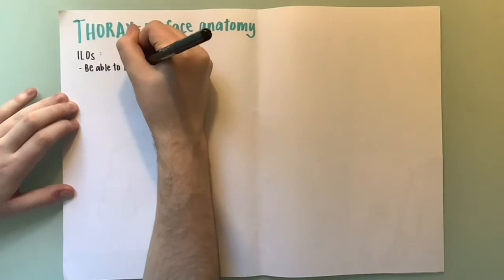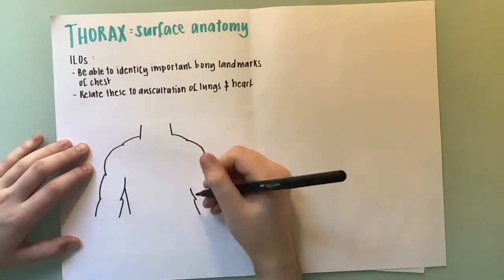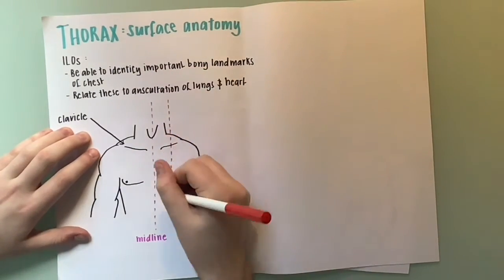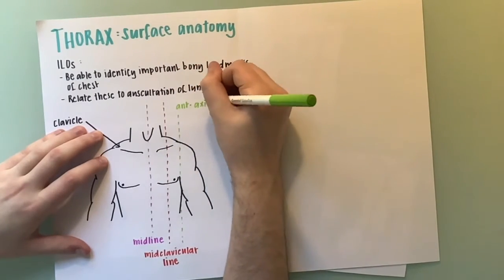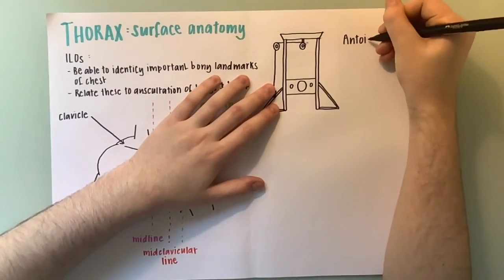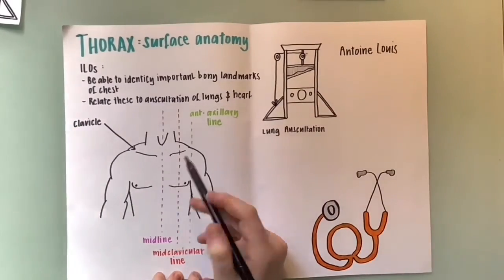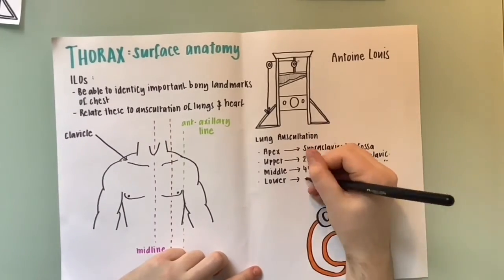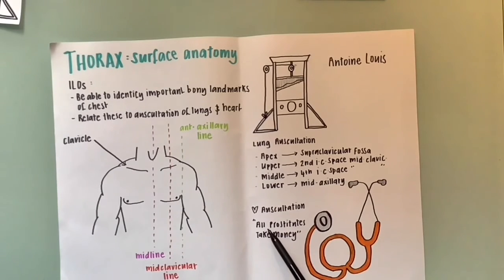Intro to Thoracic Anatomy: Surface Anatomy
Introduction to surface markers of the thoracic anatomy - relating these to knowledge required for clinical examination